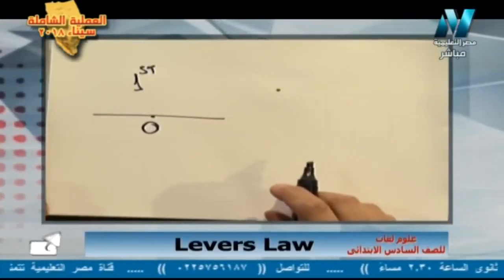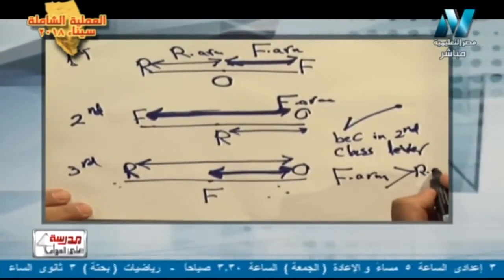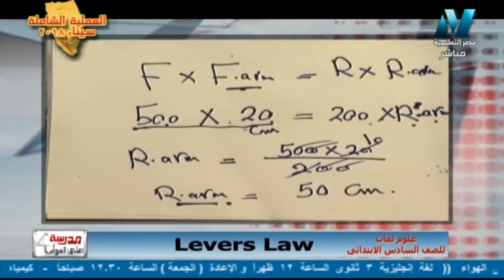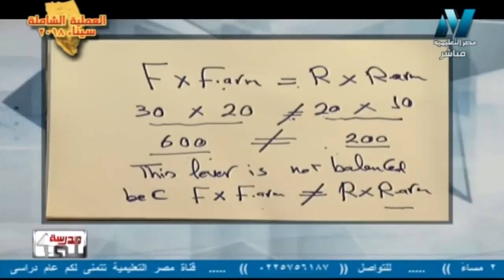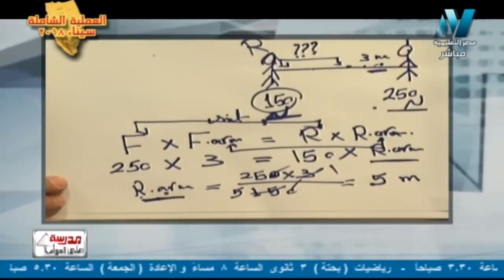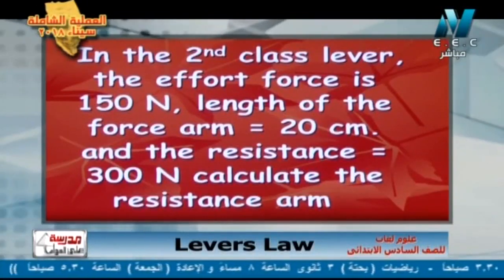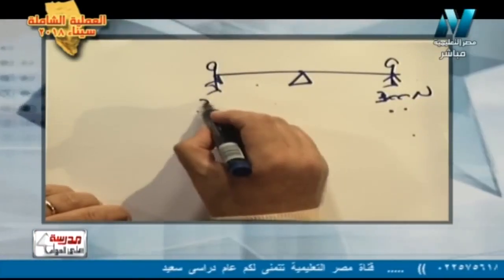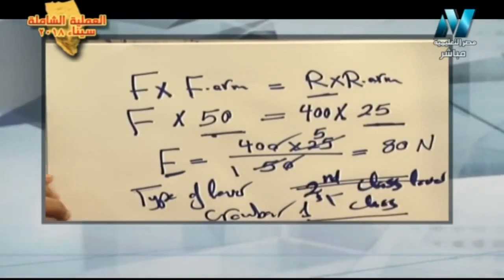primary 6 unit 1 lesson 2 levers law